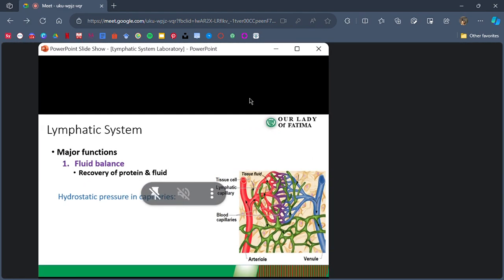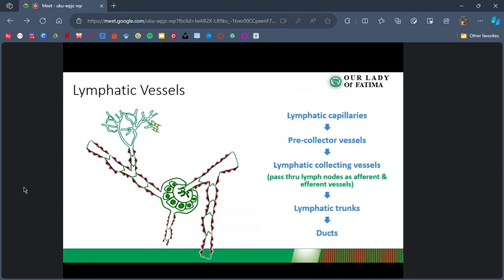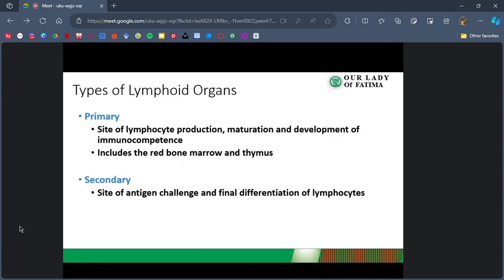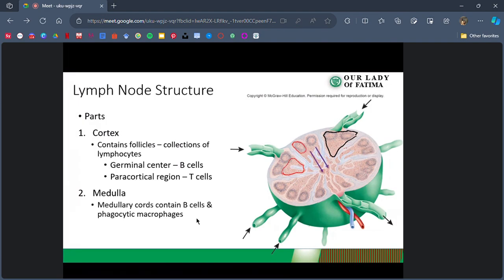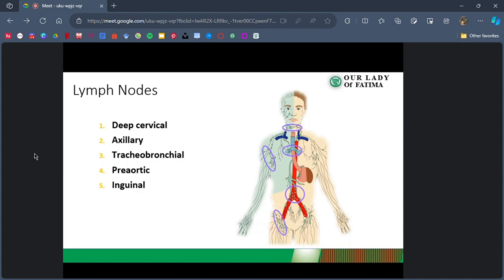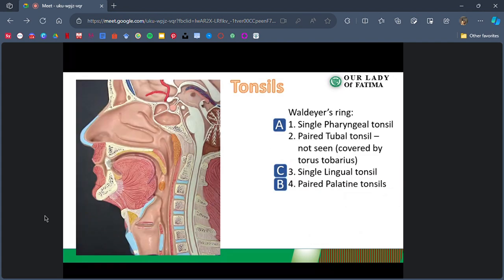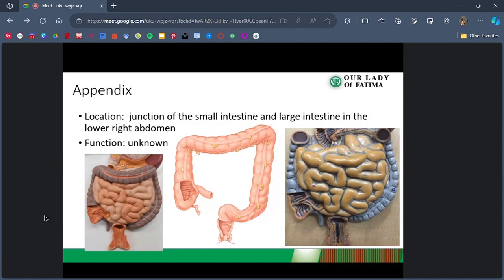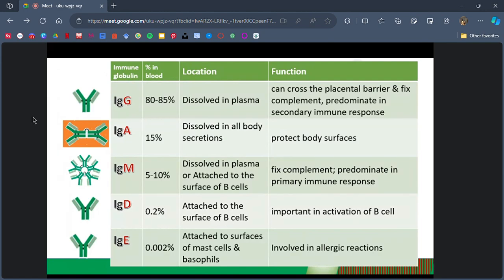Lympathic System - DR. TAN